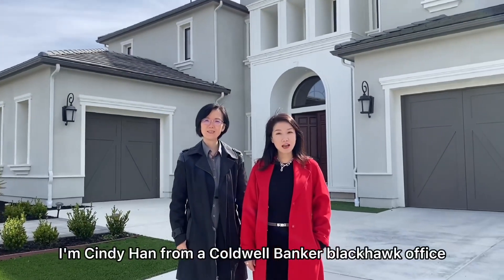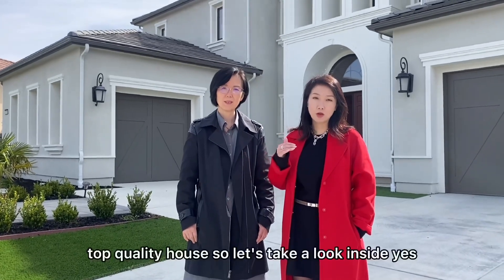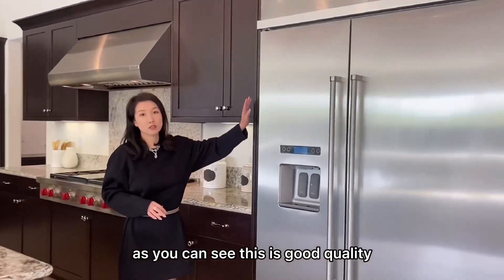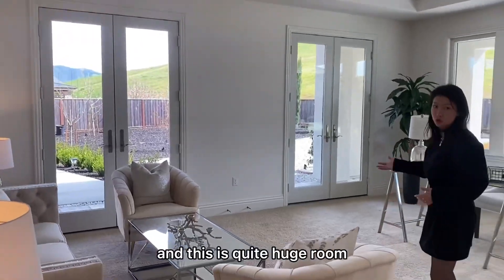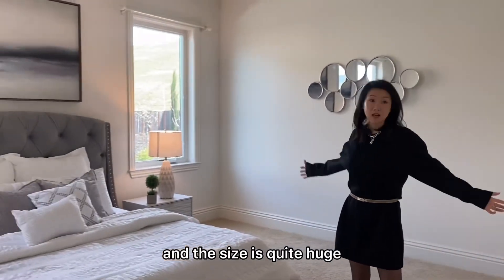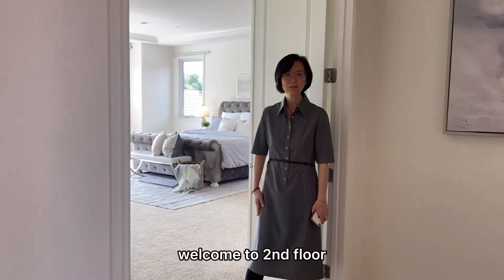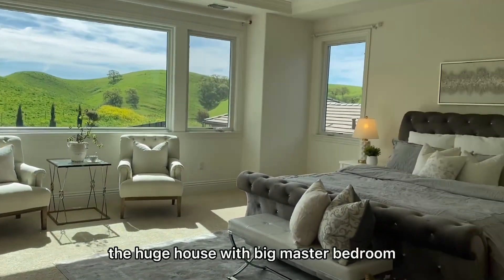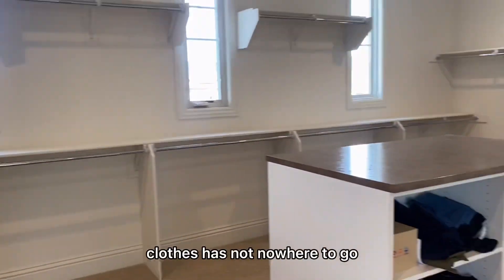Luxury House in Danville open house weekend 3/5-3/6 1pm-4pm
Spectacular, timeless, stylish home in Danville's Iron Oak at Alamo Creek built by Toll Brothers. This fantastic home features 5 bedrooms + loft, 5.5 bathrooms back with open space. Offering 3 car garage, two direct access points into the home. There are one full bedroom suite and powder room on the main level.